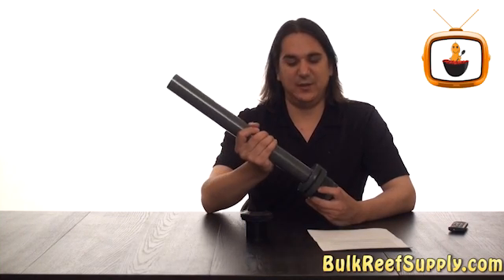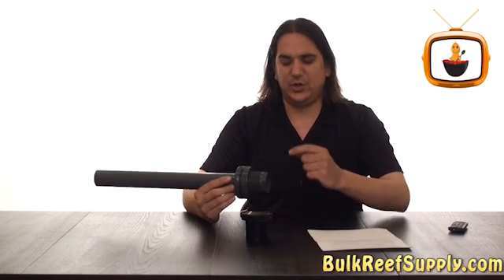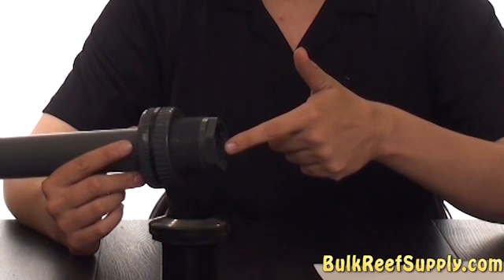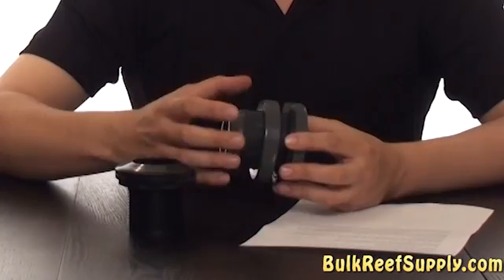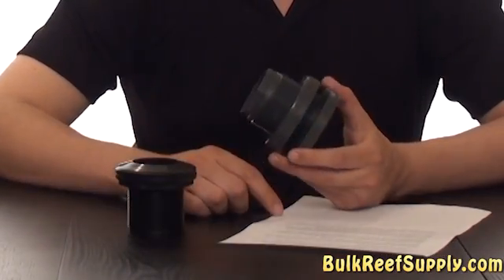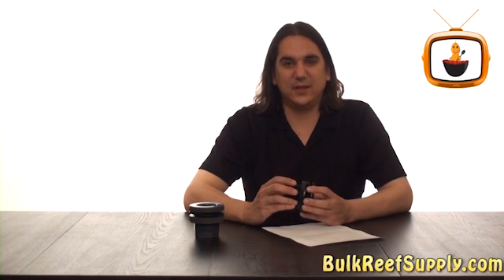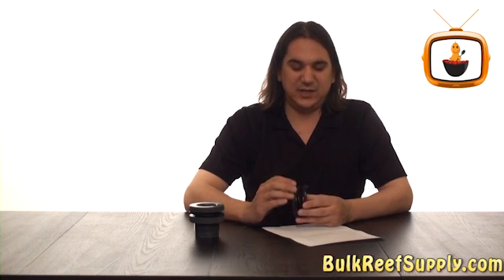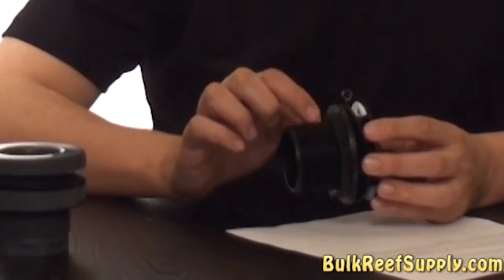How to: Aquarium bulkhead - Plumbing components for a saltwater aquarium series: Episode 4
Explanation of what bulkheads are used for in reef aquaria and the benefits of the different types.